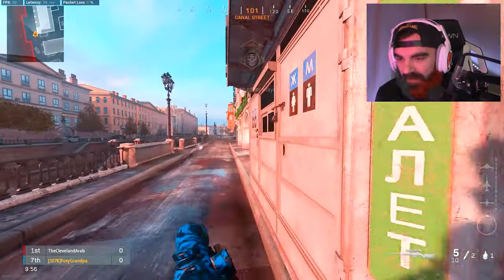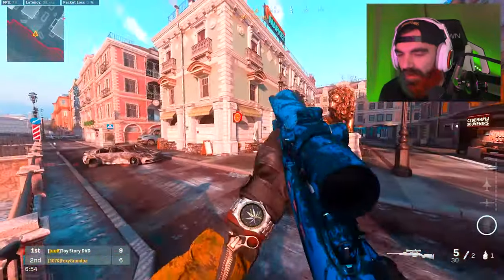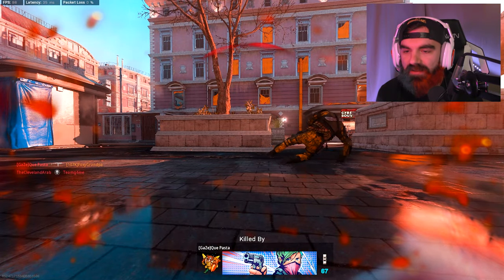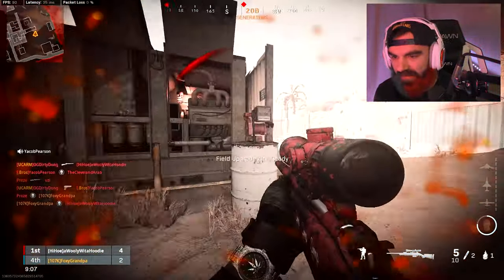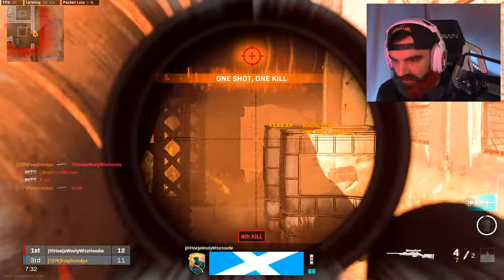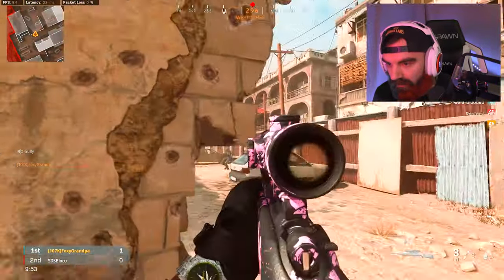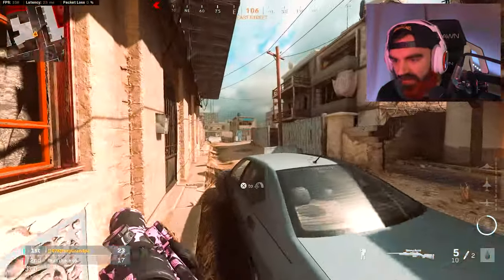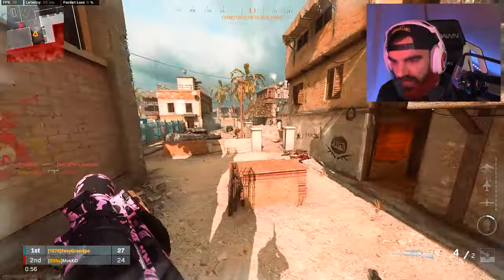the new R700 is broken broken.. (Modern Warfare Season 6)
0:00 - back to back quad feeds
0:36 - intro
1:28 - comm1
3:34 - comm2
4:23 - complete destruction
5:28 - foxy talks to game chat

Attachments: sp-r 26" barrel, tac laser, solozero sp-r 28mm, .338 lapua mag 5-r mags, sleight of hand

yo this new sp-r 208 (r700) sniper is beyond broken. it's broken broken! | Foxy Grandpa